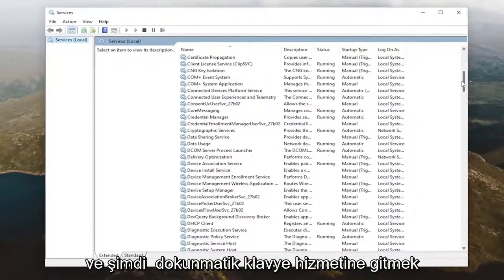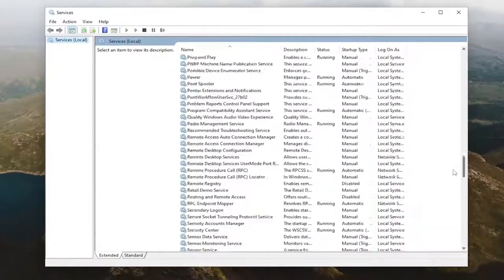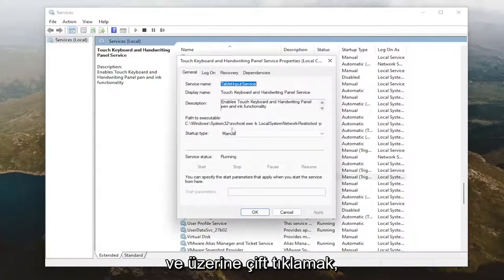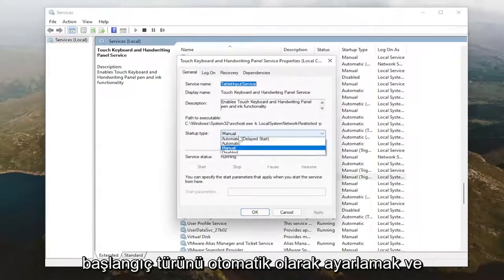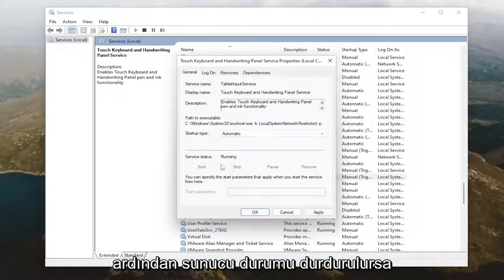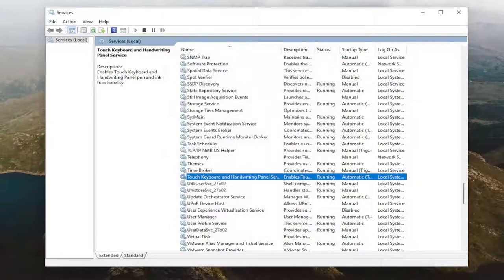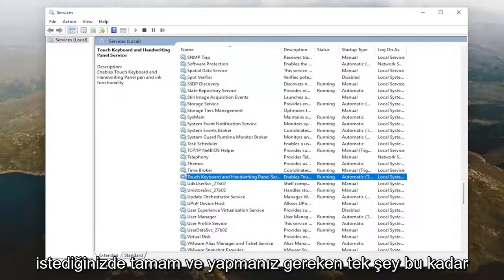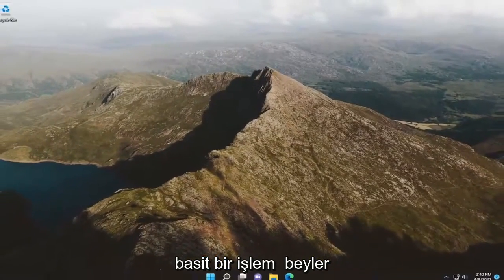Windows 11'de dokunmatik klavye nasıl etkinleştirilir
Windows 11'de Dokunmatik Klavye ve El Yazısı Paneli Hizmetini Etkinleştirme[Öğretim]

Bu eğitimde, Windows 11'de Dokunmatik Klavye ve El Yazısı Paneli Hizmetini nasıl etkinleştireceğinizi veya devre dışı bırakacağınızı göstereceğiz. Bu Windows Hizmeti, Dokunmatik Klavye ve El Yazısı Paneli kalem ve mürekkep işlevini etkinleştirir ve yazma ve dokunma özelliklerini kullanmak için gereklidir. Bu hizmeti devre dışı bırakırsanız, Başlat Menüsü, Ayarlar vb. öğelerini yazamayabilirsiniz.